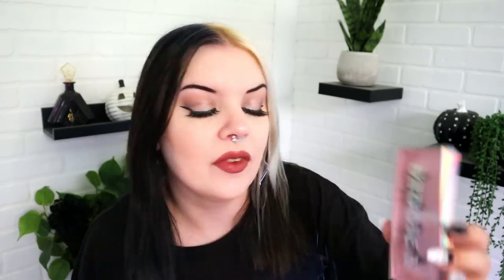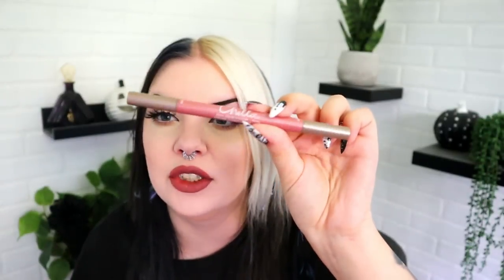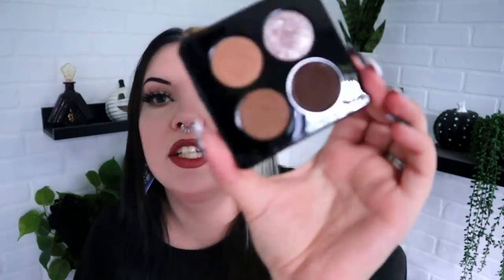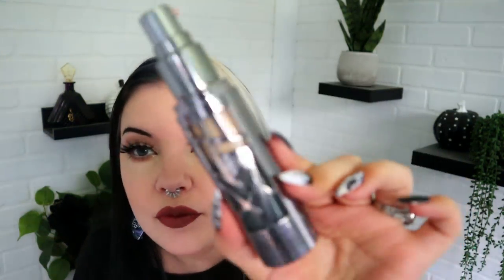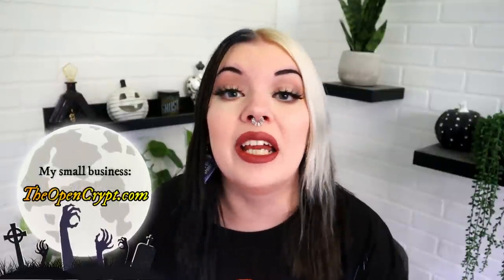What's In My Makeup Bag? Packing For A Funeral ✈️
🖤 Lashes: IG by Baddie B